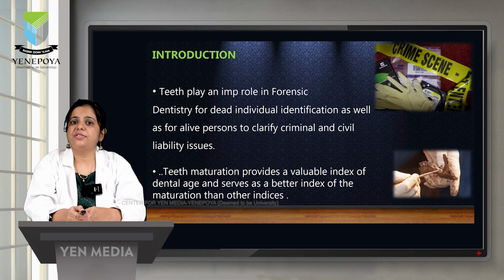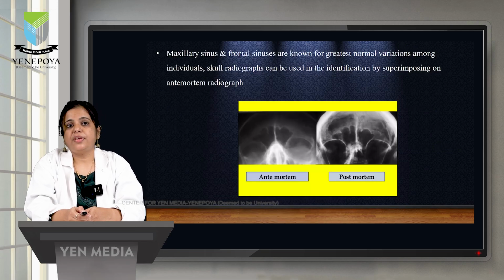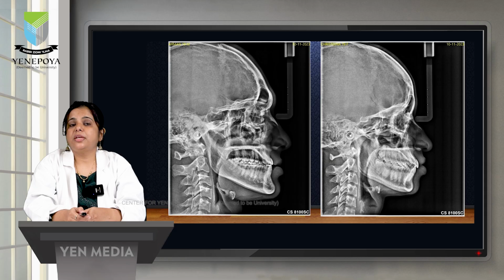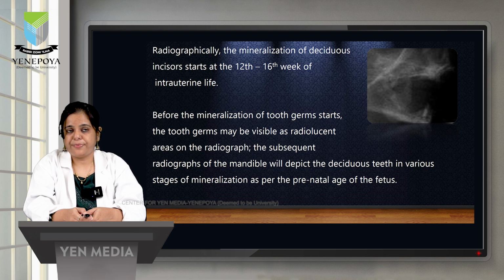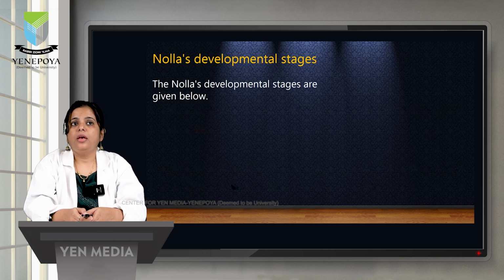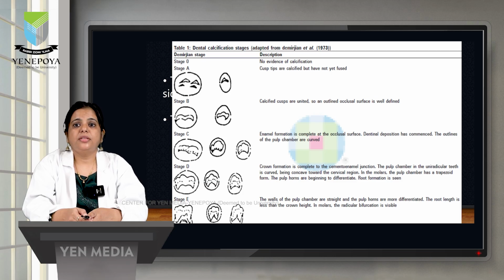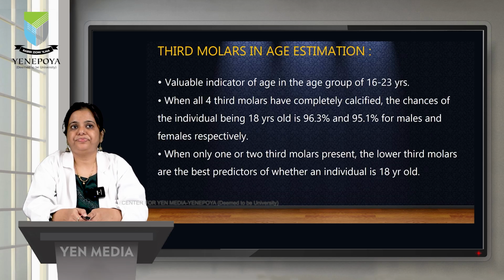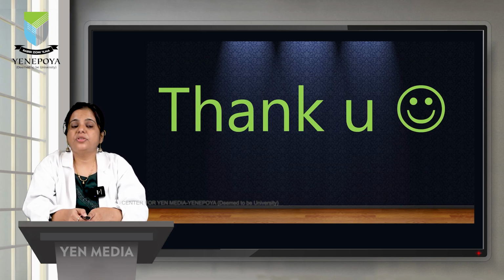Radiographs in Forensic Odontology | Yenepoya Dental College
Overview of Forensic Odontology

By: Dr. Umme Amarah
Reader
Centre for Forensic Odontology